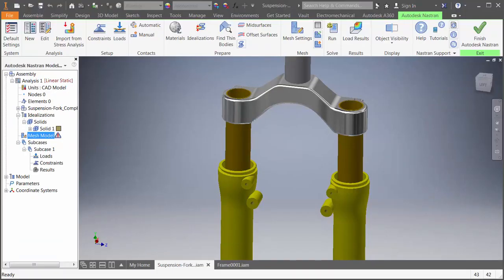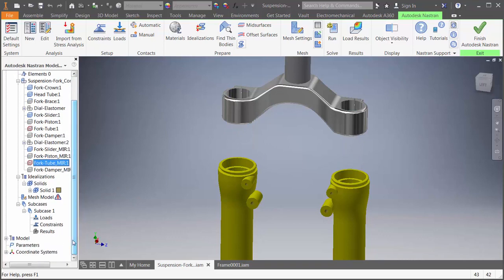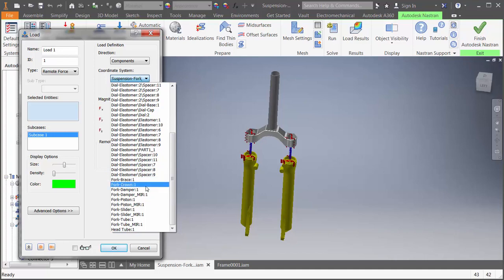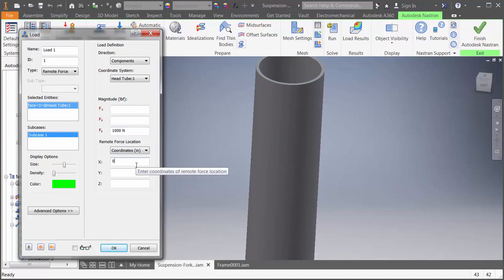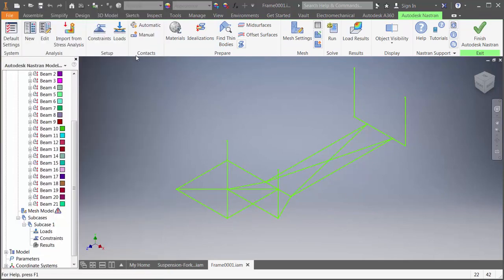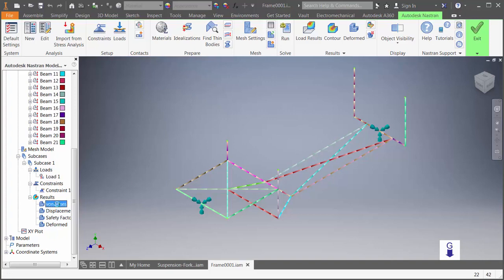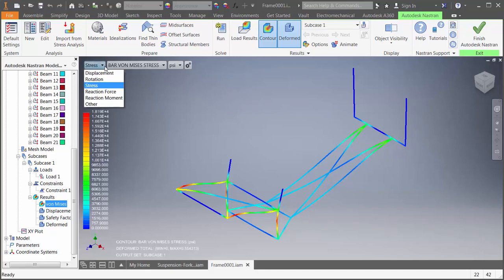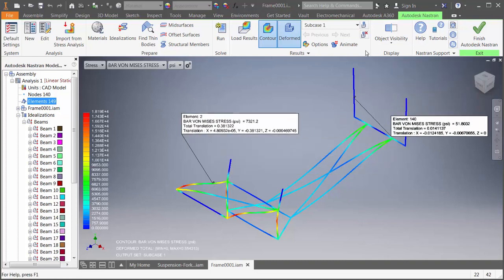Whats New in Autodesk Nastran In CAD 2017